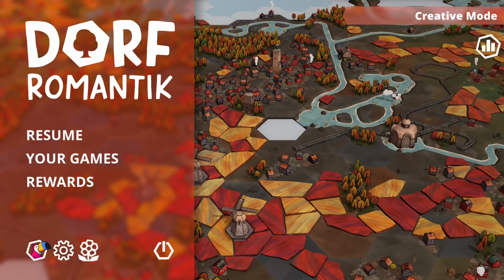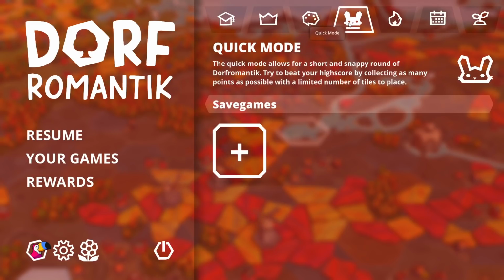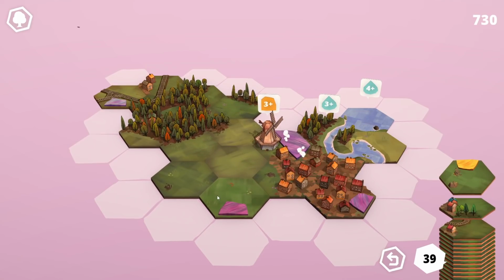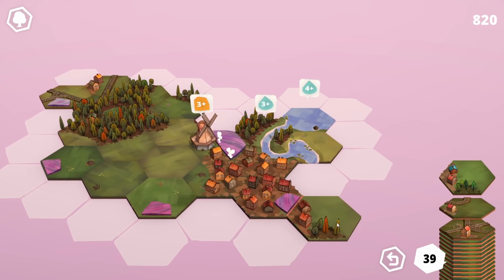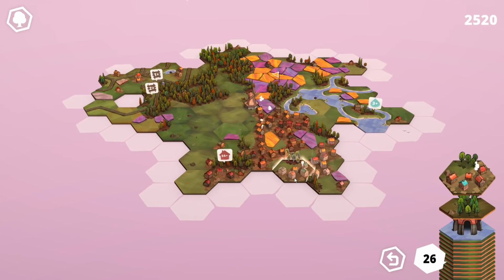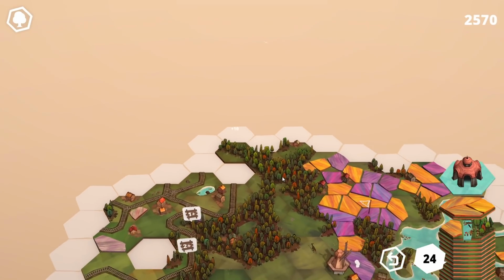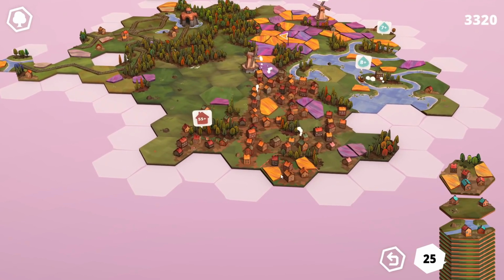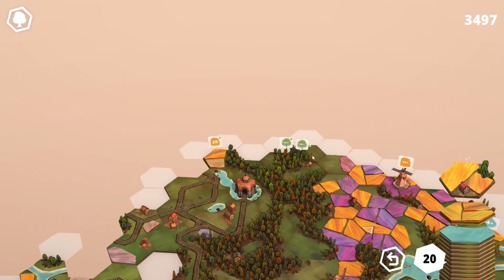Dorfromantik: Hard Mode - The Battle of the Hexes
Dorfromantik returns with its full-release version, which also brings a fiendish new hard mode to the game...